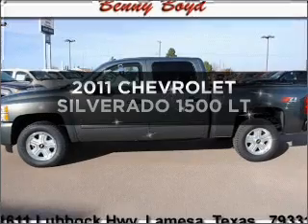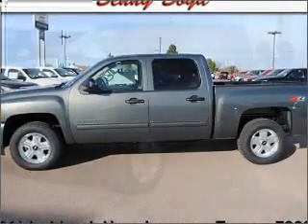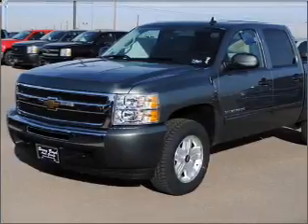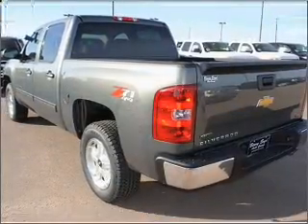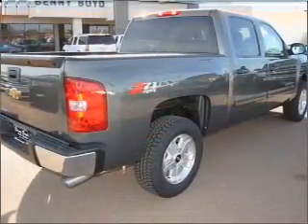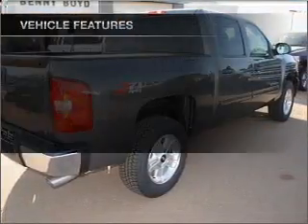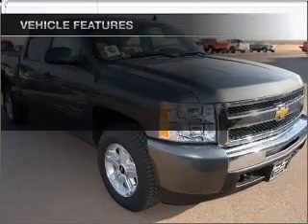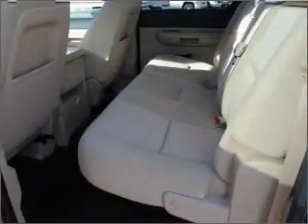2011 CHEVROLET SILVERADO 1500 - Lamesa TX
Year: 2011
Make: CHEVROLET
Model: SILVERADO 1500
Trim: LT
Engine: 6.2 liter 8 cylinder ohv
Transmission:
Color: steel green
Mileage: 15
Address: